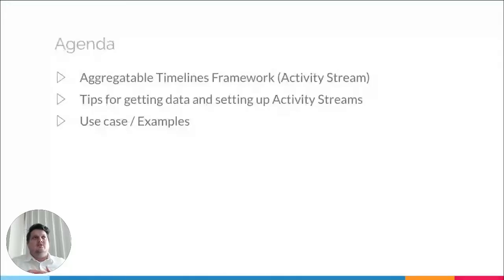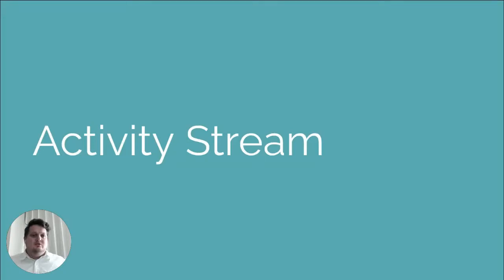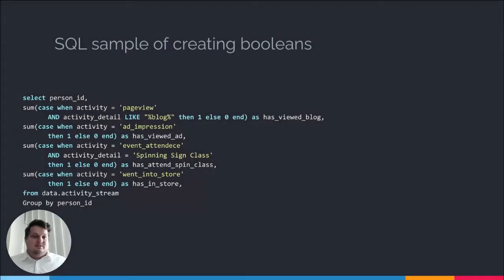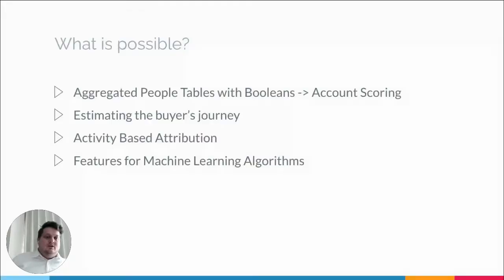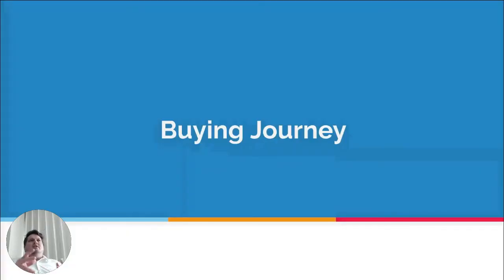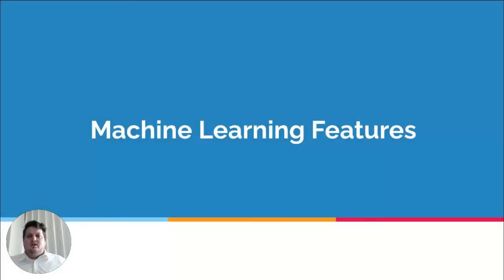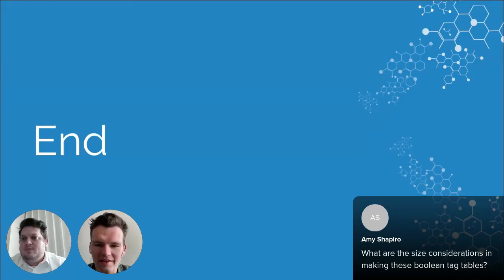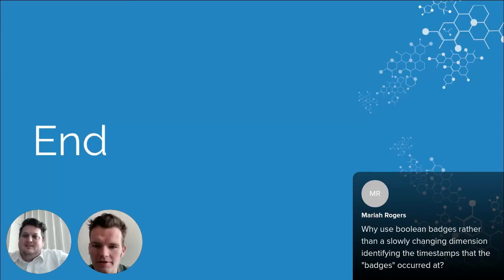SCD: Aggregatable Timelines: Activity Streams to Action w/ Brett Kobold (Retina AI)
In this day one session, Brett Kobold (director of analytics @ Retina AI) breaks down how data teams can answer complex questions about user behavior to drive better personalization and segmentation.

To enable personalization and behavior-based segmentation, you need a data set to help answer complex questions about customer behavior and to create statement-based facts about individuals and cohorts. This talk will be centered around how you can take any stream of data and turn it into an actionable segmentation engine to power personalization and ad-hoc analytics.

You can find Brett in The Operational Analytics Club (operationalanalytics.club).